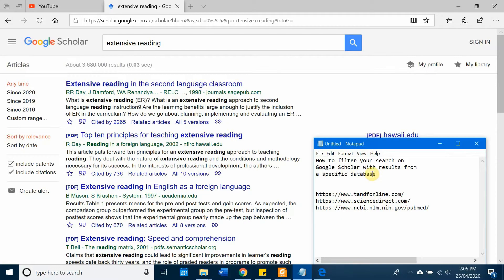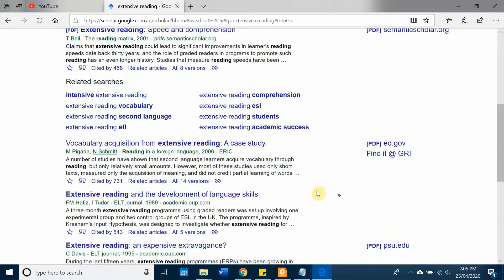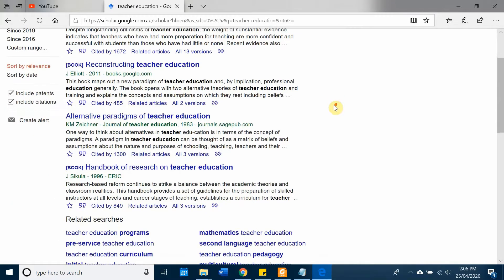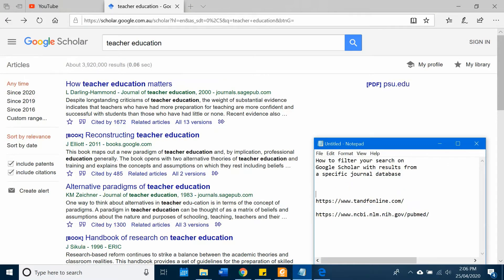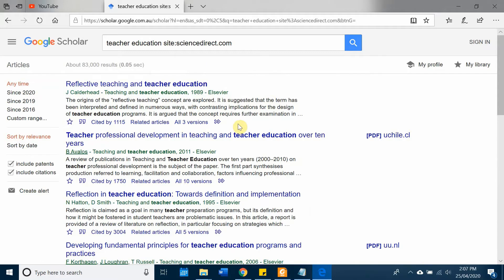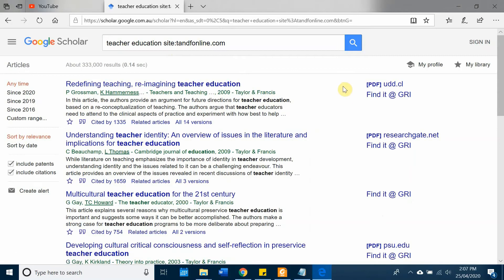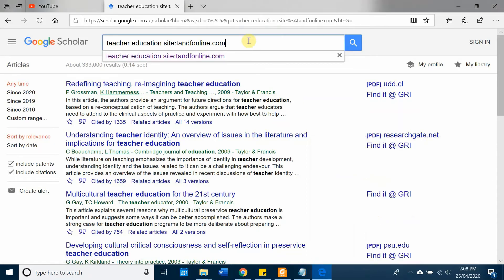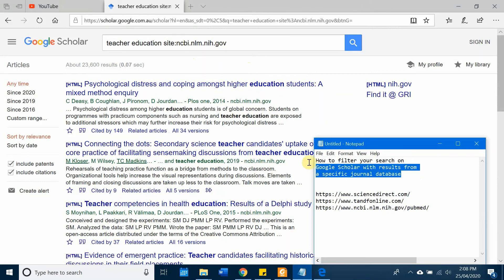How to filter Google Scholar search to extract studies from a certain database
In this video, I'll demonstrate a technique to filter Google Scholar search results from a specific journal database (e.g., Elsevier, Taylor & Francis, PubMed)